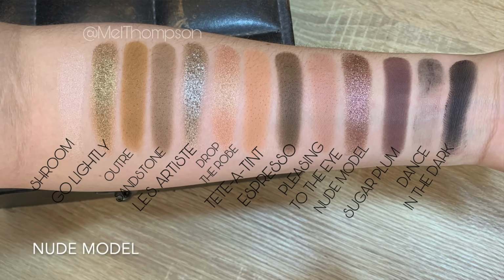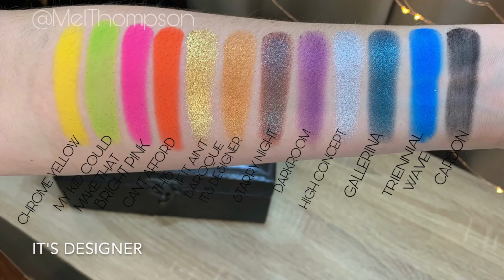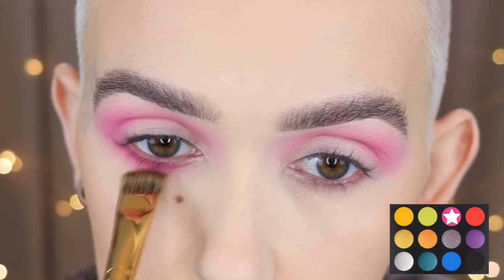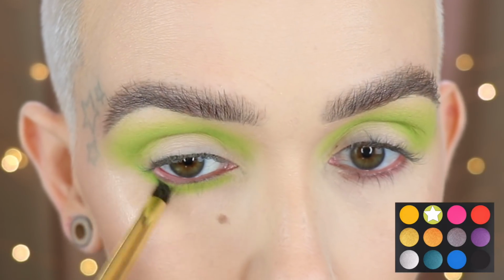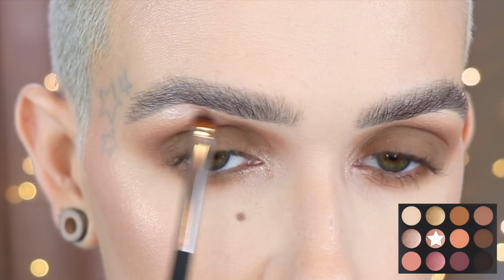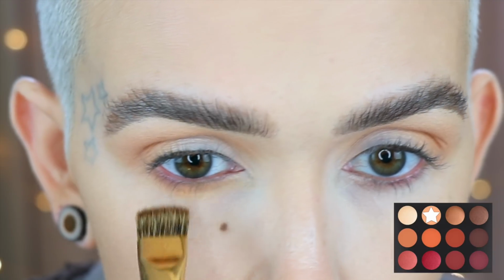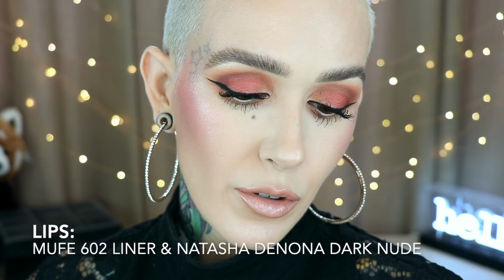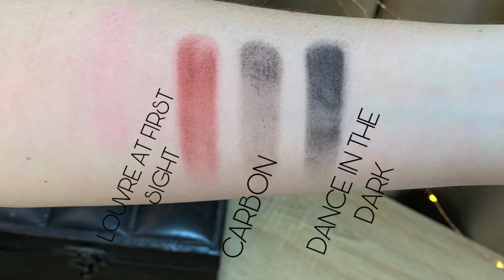5 Looks & Review: MAC ART LIBRARY COLLECTION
Hey Beauties!!!
Today I am going to be going over the new MAC Art Library Collection...showing you 5 different eye looks as well.
XOXOXO
-Mel

Send Stuff:
Mel Thompson

PRODUCTS MENTIONED:
MAC ART LIBRARY PALETTES:
NUDE MODEL:
FLAME-BOYANT:
IT'S DESIGNER:
MAC ART LIBRARY MATTE LIPSTICKS:
DOWN TO AN ART:

WHAT'S ON MY FACE:
PRIMERS ETC
TATCHA CAMELLIA GOLD SPUN BALM
TATCHA SILK CANVAS
MAC SKIN REFINED ZONE
FOUNDATION
TARTE FACE TAPE
CONCEALER
YSL TOUCHE ECLAT HIGH COVERAGE RADIANT CONCEALER
CHANEL NATURAL LOOSE
FACE POWDER BUFF
HOURGLASS VEIL
BRONZER
NATASHA DENONA SCUPLTING POWDER
NOSE CONTOUR
BY TERRY COMPACT EXPERT DUAL POWDER
BLUSH
MAC NATURALLY FLAWLESS BLUSH
HIGHLIGHTER
GUERLAIN METEORITES HOLOGROHIC DUO
EYES
TARTE SHAPE TAPE (eye base)
LINDA HALLBERG COSMETICS AVOIR FLASH CRAYON:
MILK MAKEUP LONG WEAR LINER
TOM FORD EYE DEFINING PEN
MASCARAS
COVERGIRL EXHIBITIONIST MASCARA:
PAT MCGRATH FETISHEYES
MAC EXTENDED PLAY GIGABLACK (lower lashes)
KISS RITZY LASHES
SETTING SPRAY/MIST
TATCHA LUMINOUS DEWY SKIN MIST
LIPS
MAC DOWN TO AN ART

SONIA G. BRUSHES
WAYNE GOSS BRUSHES